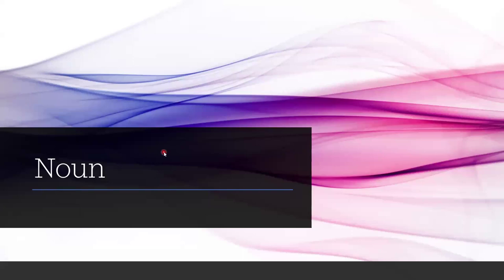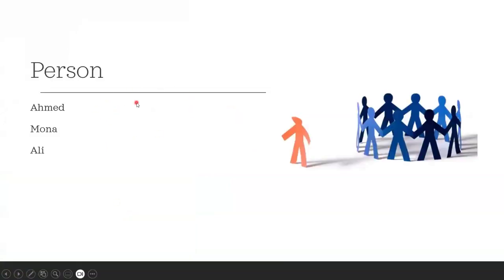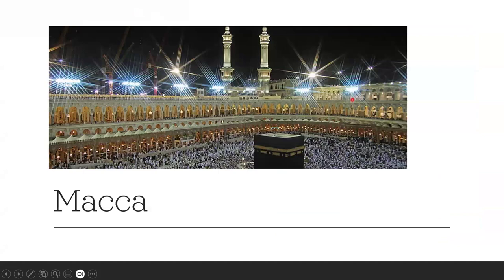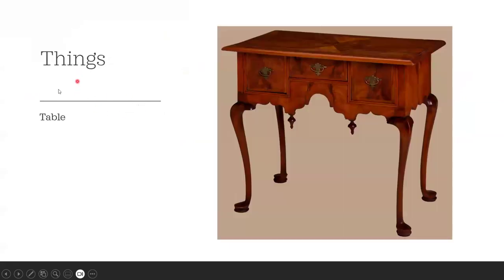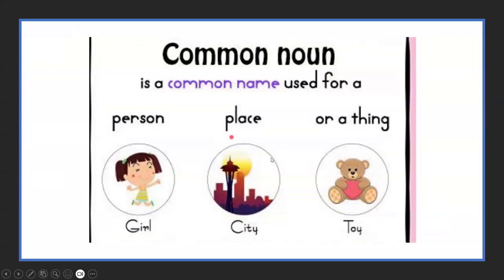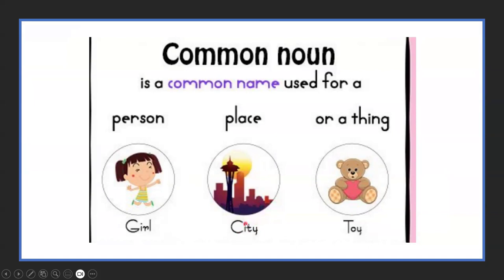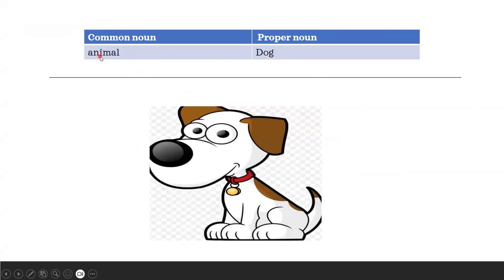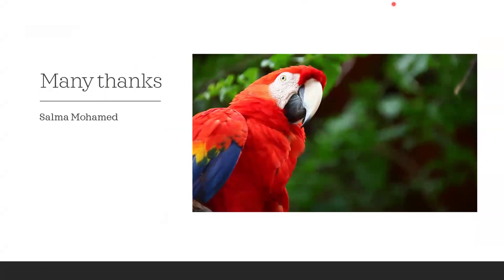Grammar for kids -noun